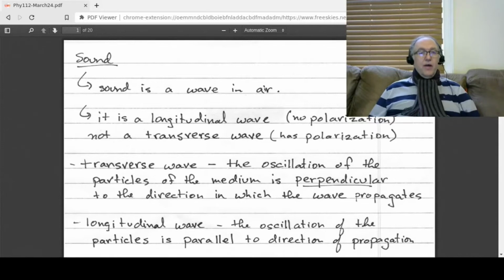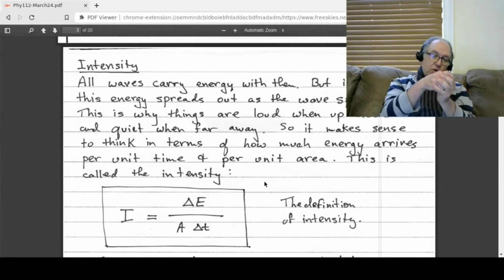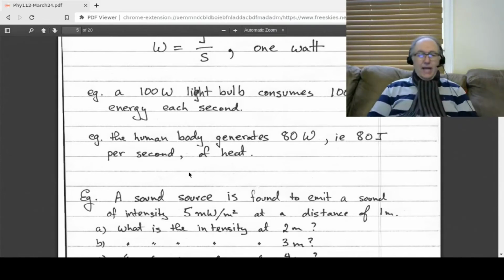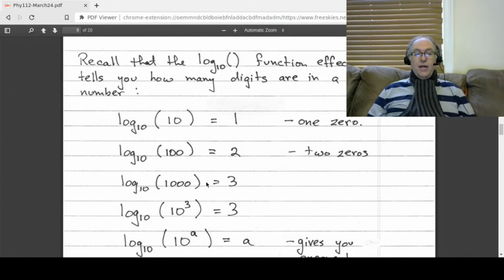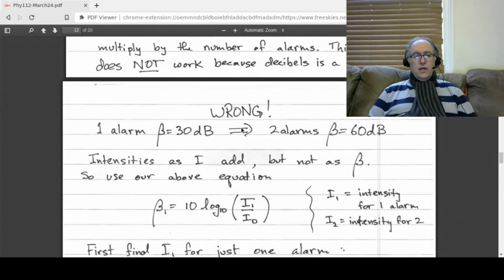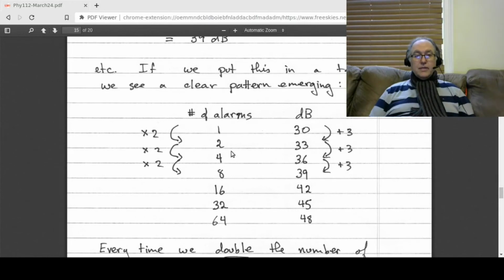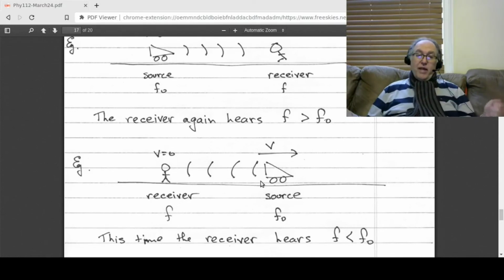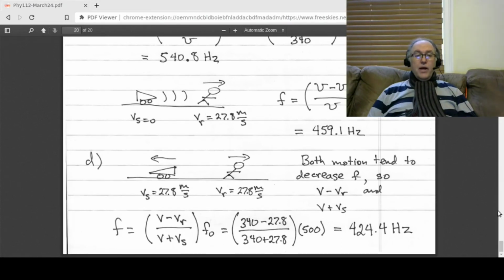Phy112+Phy102 - Lecture 05 - Sound